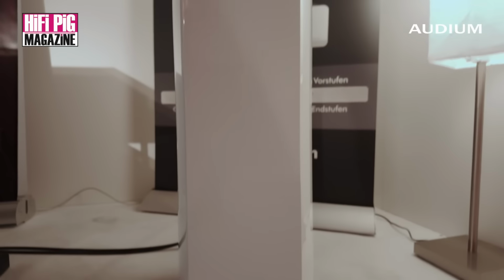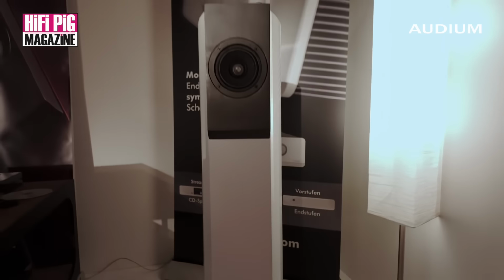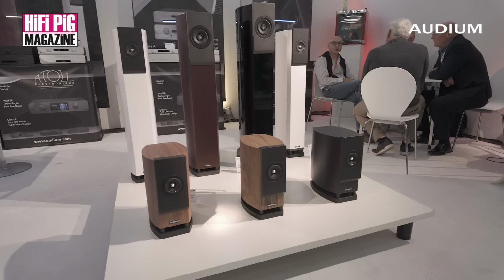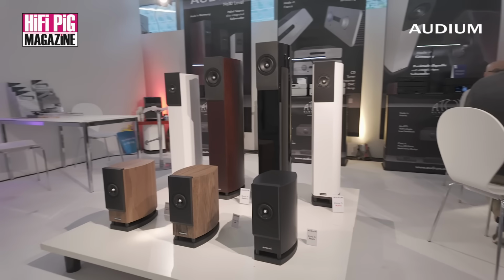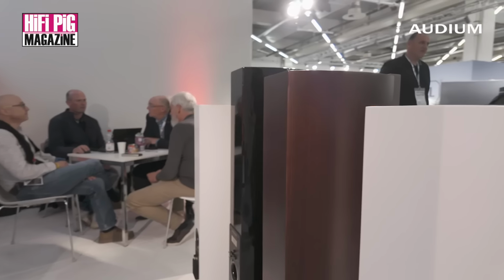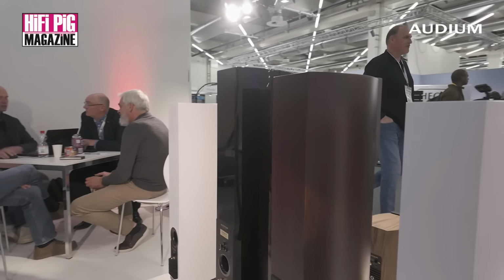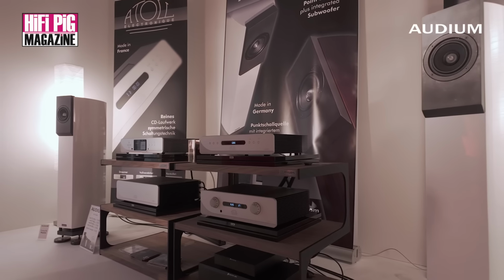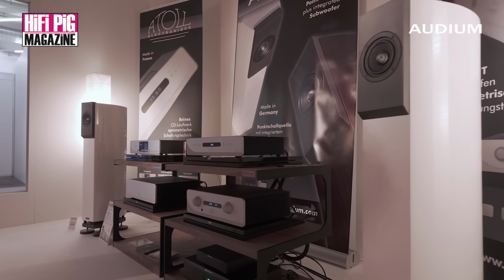Audium with HiFi PiG At Munich High End 2025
HiFi PiG's Stuart catches up with Klaus and Frank of loudspeaker brand Audium to discuss their latest loudspeaker projects at this year's Munich High End event.
Join HiFi PiG at High End Munich 2025, the world’s premier High-End Audio Show, as we interview some of the biggest and most innovative names in the audiophile industry.
In this exclusive series, we speak directly with the creators behind the finest speakers, amplifiers, DACs, streamers, and turntables. Get behind-the-scenes insight into the latest high-end HiFi technology, stunning product launches, and trends that will shape audiophile sound in 2025 and beyond.
Whether you're a seasoned audiophile, a newcomer to high-fidelity audio, or just love premium music systems, this is your backstage pass to the most exciting event in the HiFi calendar.
Featured in this video:
– Audium
HiFi PiG is your trusted source for audio news, interviews, and reviews.

High End Munich 2025